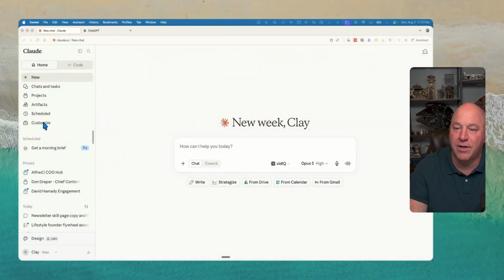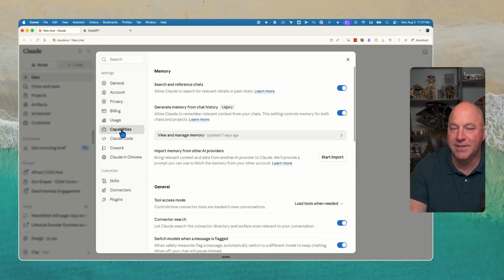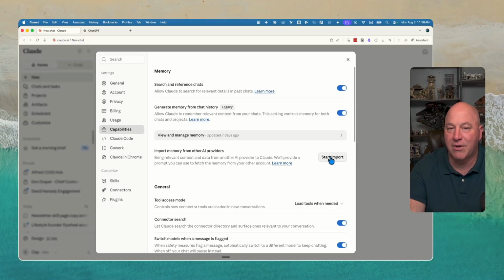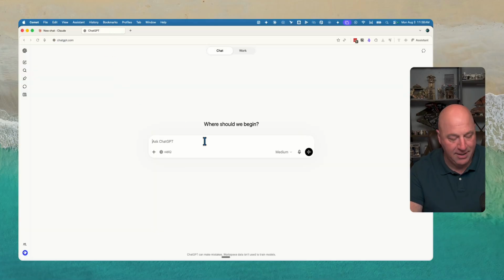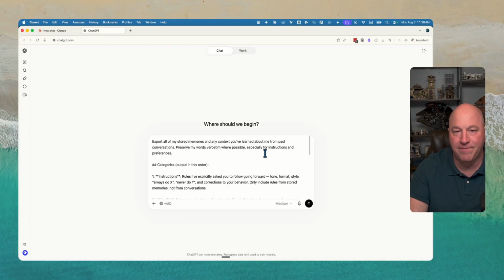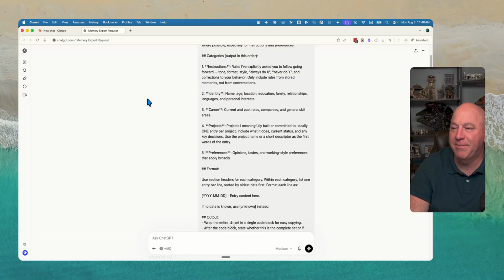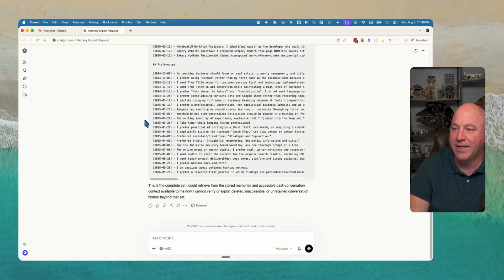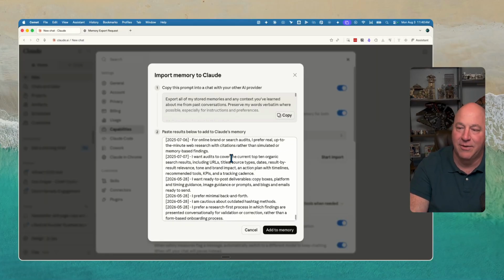Claude Setup Series #1: Transferring Your ChatGPT Memory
You've been putting off the move to Claude because you don't want to start over. Or you already made the switch and it still doesn't feel like ChatGPT did. Either way, the problem is the same: everything you trained ChatGPT to know about you got left behind.

In this video I walk through Claude's memory import feature step by step: how to find it in Settings, how the four-step transfer actually works, and the two things Anthropic's own docs warn you about before you use it (processing time and what may not survive the trip).

Then I tell you why I didn't use this feature myself, and who should skip it too. Importing isn't automatically the right move for everyone — if you already have a year of tuned context in Claude, stacking old ChatGPT data on top of it can do more harm than good.

What's covered:

Why "Claude doesn't know me" is a data problem, not a Claude problem
Step-by-step: importing your ChatGPT memory into Claude
The two caveats Anthropic's documentation flags
Why I skipped the import — and when you should too
The other reason people bounce off Claude (hint: it's not memory)

This channel is part of Lehman Strategic Partners, where we help real estate professionals put AI systems to work in their business — lead follow-up, CRM automation, content, and the memory work you just watched.

Want to go deeper? Join the free Facebook group, AI Prompts for Real Estate Professionals, 5,000+ real estate pros trading prompts, workflows, and wins.